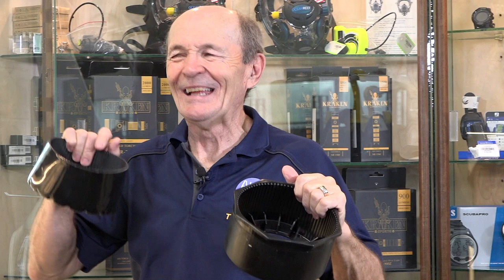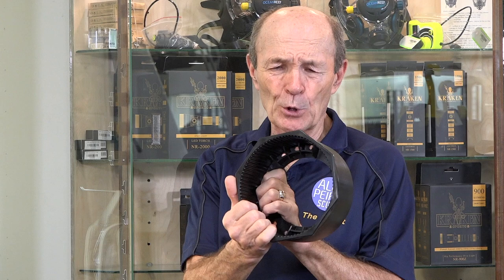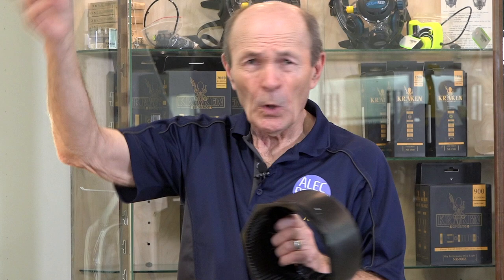Tank Boots - Scuba Tech Tips: S12E13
Most tanks have a boot of some kind attached, but are they needed?  Alec explains why tank boots are needed and how to care for them.